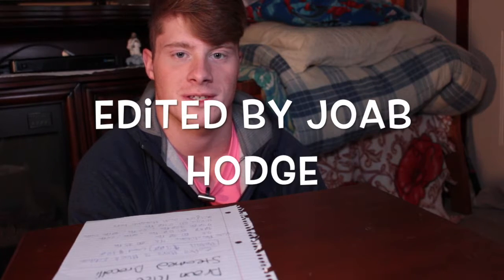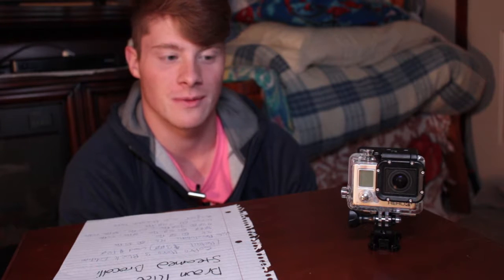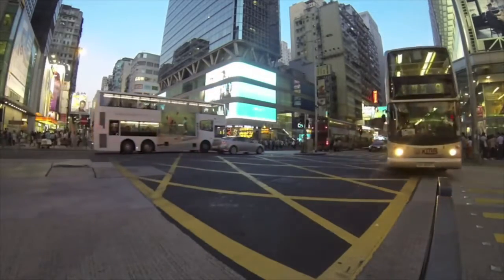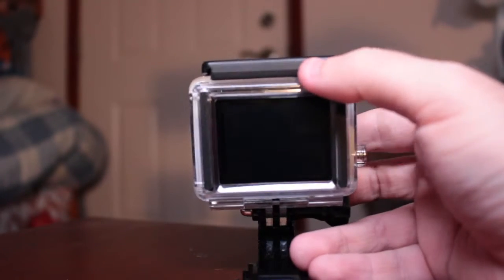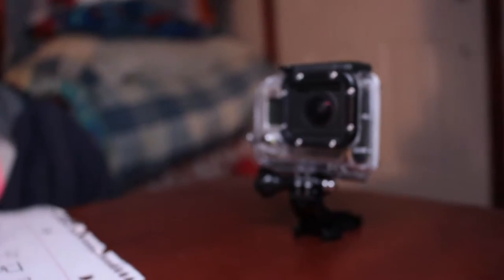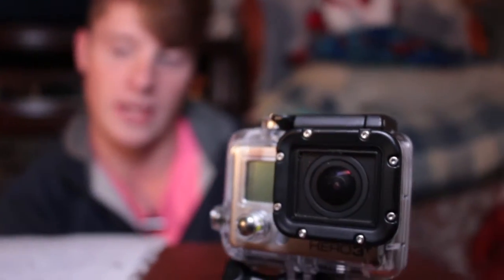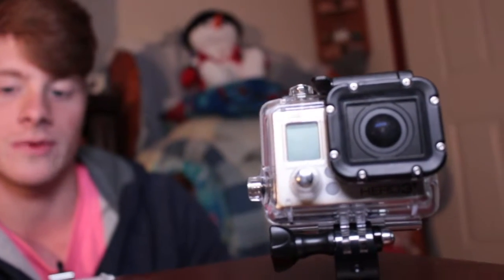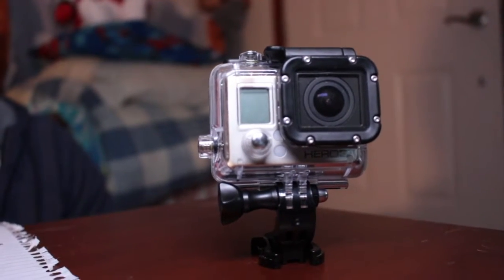GoPro Hero 3 Black Edition Review with Resolution Tests